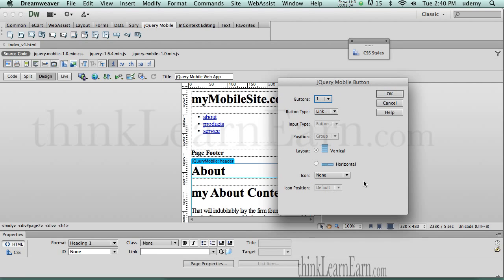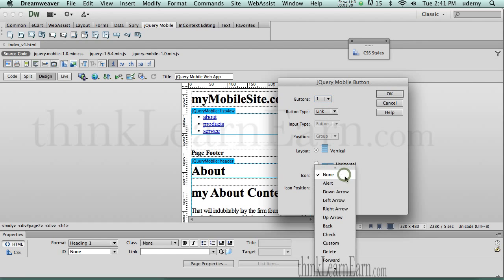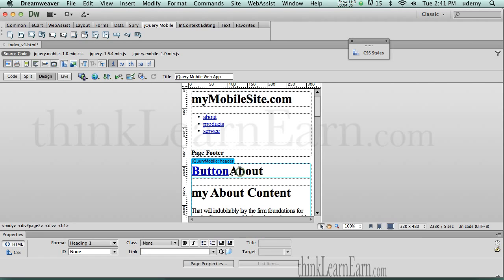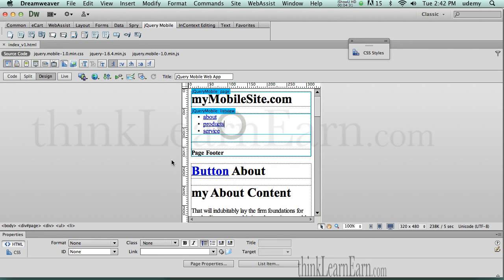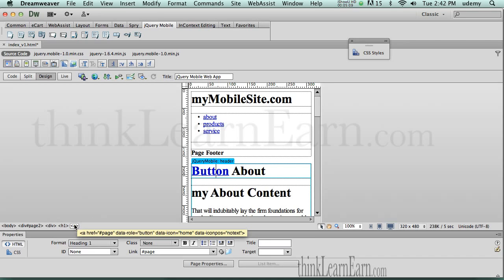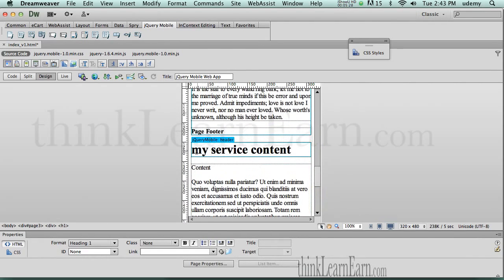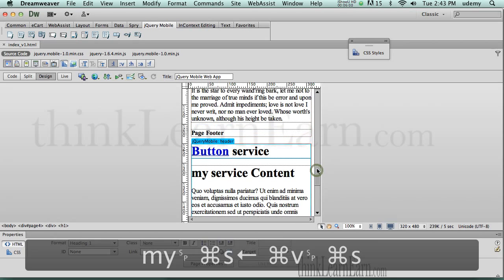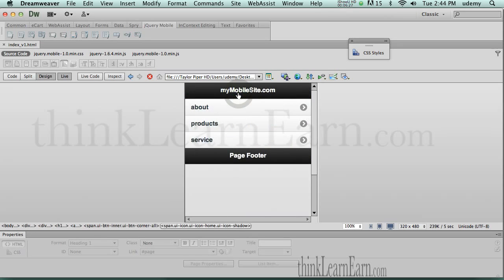Learn how to build mobile apps Dreamweaver CS6 html5 css3 jquery mobile device online course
Learn how to build mobile device phone and tablet ipad apps with ZERO to no coding by hand using Dreamweaver CS6, HTML5, CSS3, jquery mobile and my easy time tested online training method - Go and learn all you need to know to make money building custom apps for iphone, smart phones, ipad and android. No prior experience is required anyone can do this using my simple training method.

One time FEE gives you lifetime access to my online video and I update new videos and techniques all the time. PLUS - you get your money back after 30 days of watching and downloading my videos if you think my training SUCKS!  This will be the very best $59 you have ever spent and it makes a great gift too. So stop trying to learn building mobile apps from FREE youtube video that torture you with HAND  code and a lot of bad technique - Learn the easy way... my way - Carpe Diem - Robert

PS: This course sells for $169 - but as one of my youtube subscribers you get it for $59 - one time, lifetime FEE and FREE video upgrades for LIFE - so in 5 years when Dreamweaver CS9 comes out... YOU ARE COVERED!